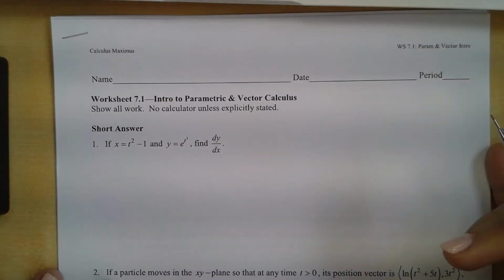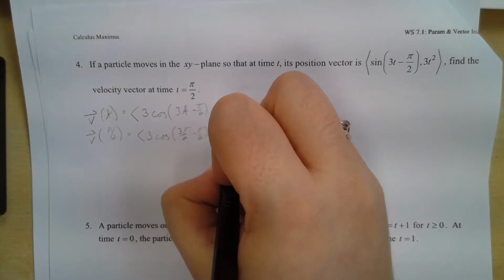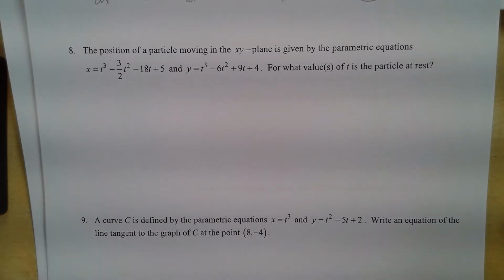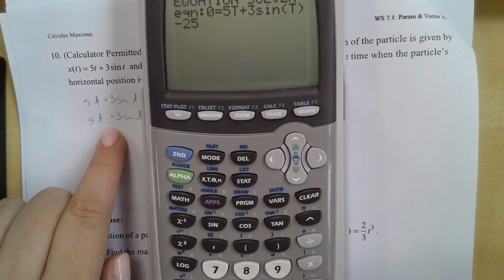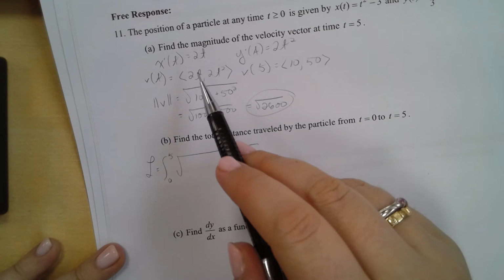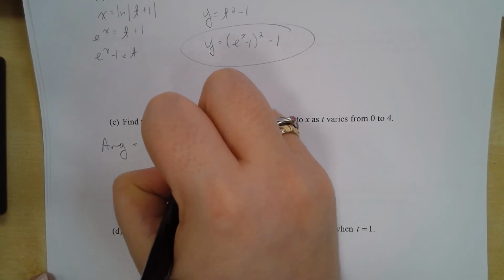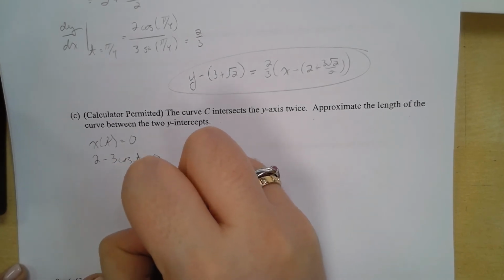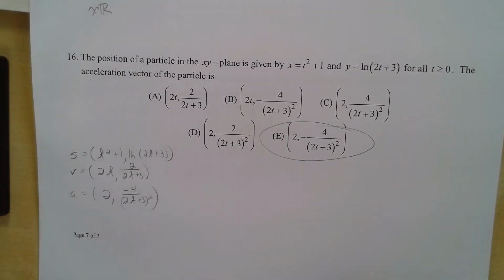Unit 8 Lesson 7: Intro to Parametric & Vector Calculus